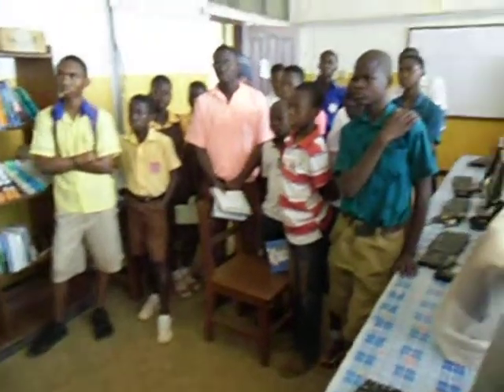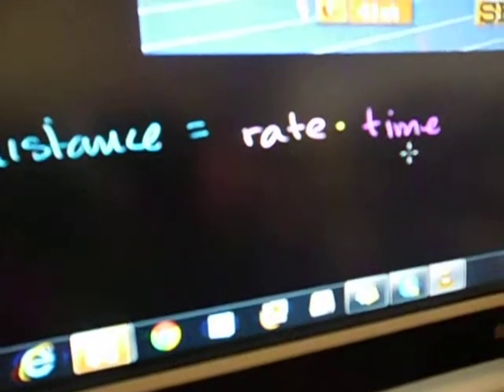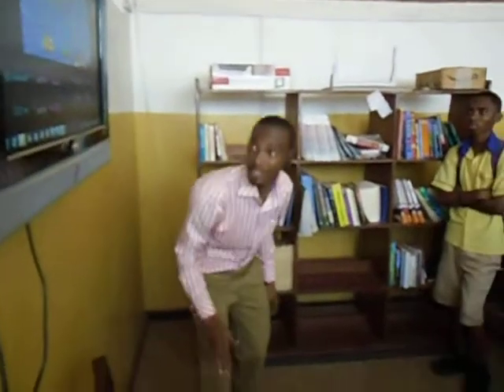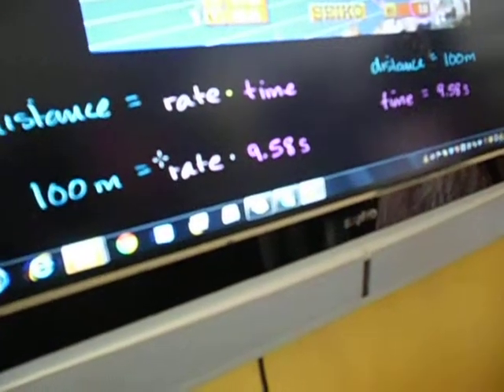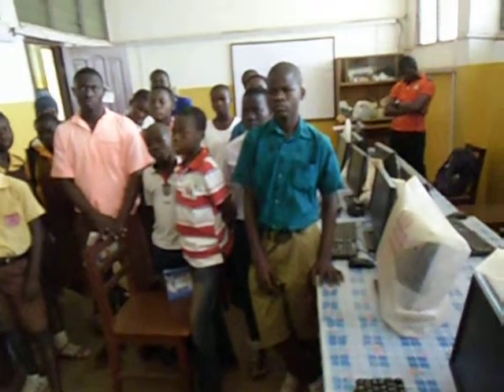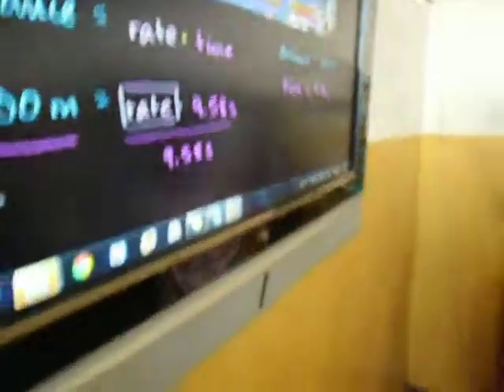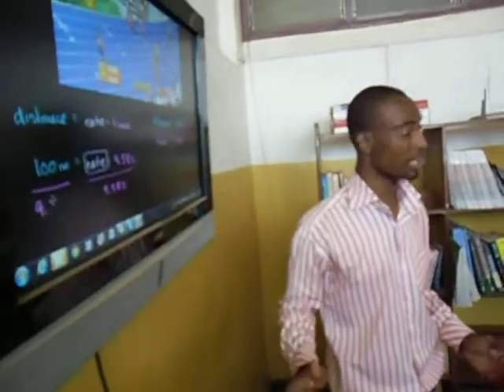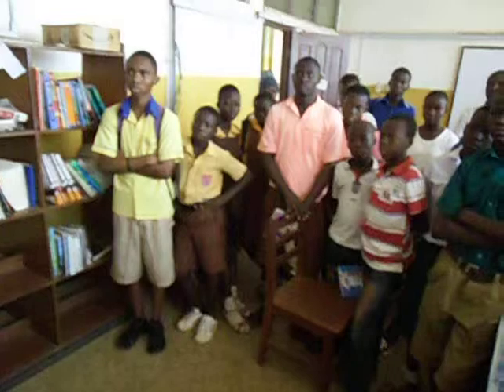Introducing Basic School Students to Digital Library in Tamale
This video describes a teaching and learning session in which students are introduced to digital library in Tamale (Northern Region of Ghana, a means to making ICT learning an interactive and intriguing experience.